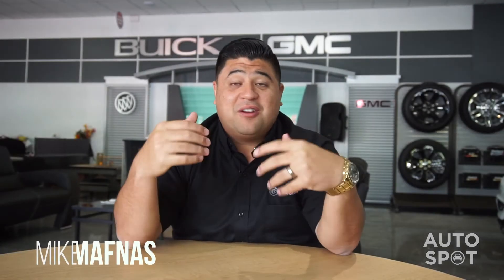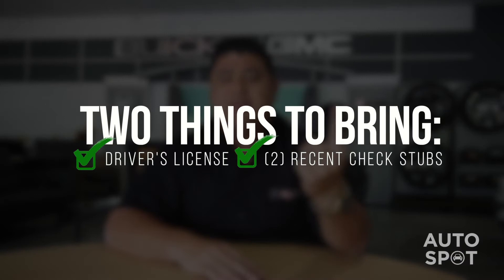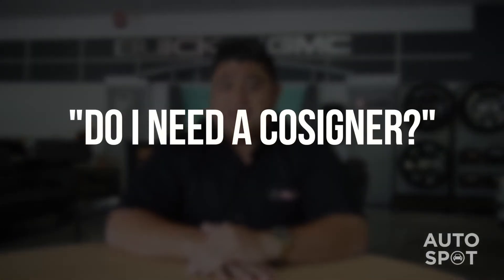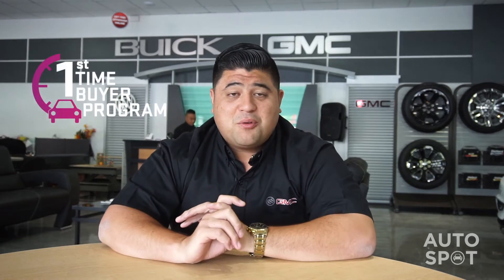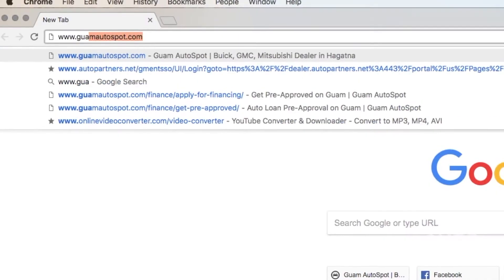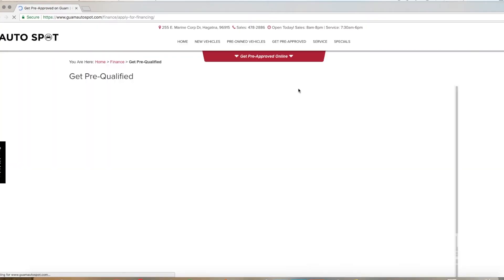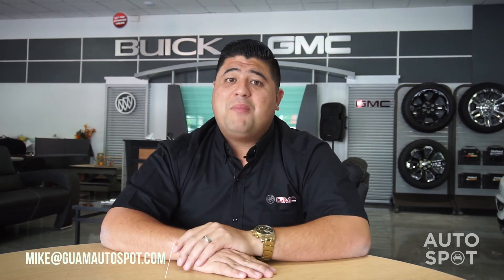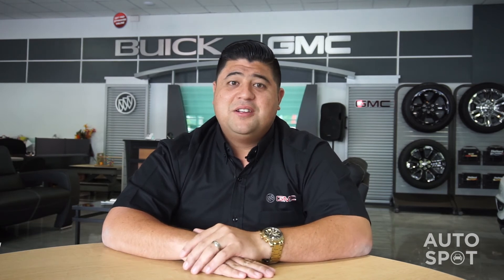How to get Pre-Approved with Mike Mafnas! | AUTOSPOT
→ Watch in 1080p for higher quality!

→ HOW TO GET PRE-APPROVED AT AUTOSPOT WITH MIKE MAFNAS!

→ Don't forget to check our website for brand new and used vehicles!